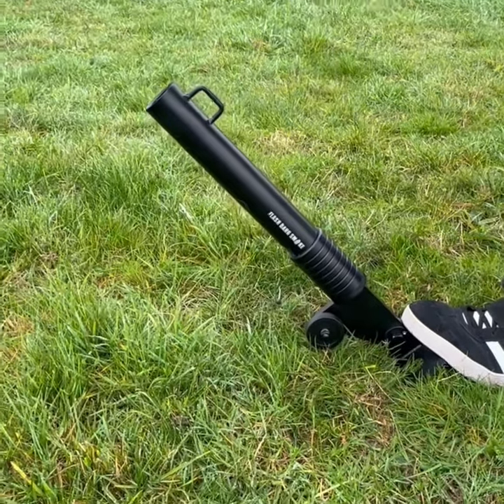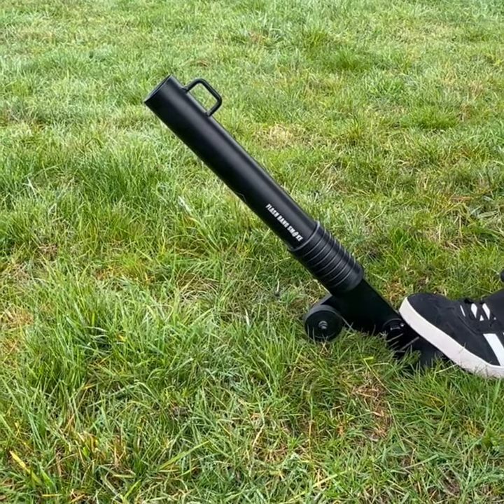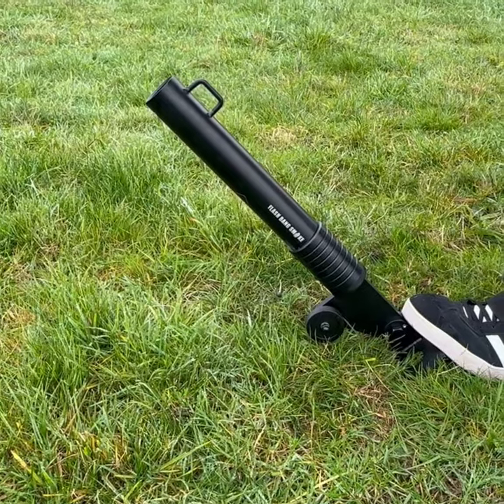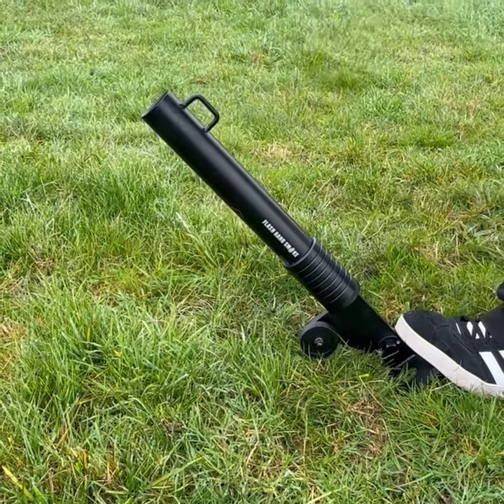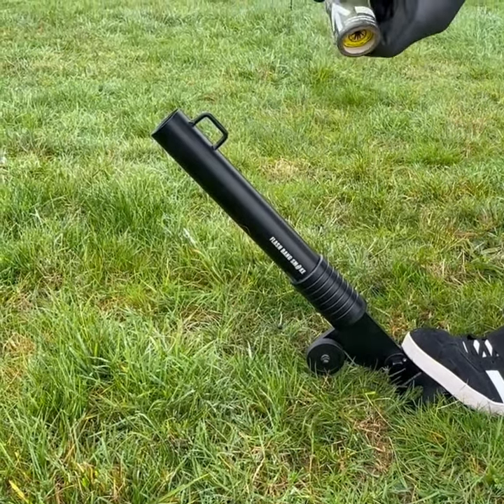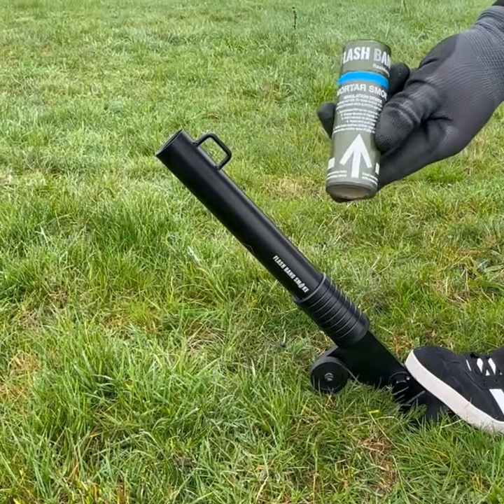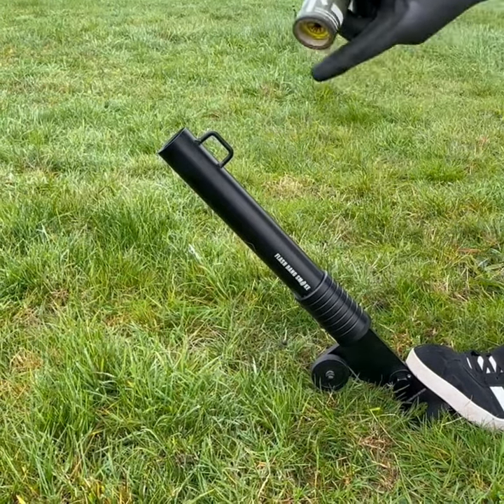FBS Spec Ops 2" Mortar (Pyrotechnic Launcher)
This superb Spec Ops  2" Mortar (pyrotechnic Launcher) , This product is British designed & Precision made so built to last & light weight for carrying with ease.

The projector is specifically tuned for and designed to only work with the FBS range of 38mm Cardboard Rounds.

Featuring aluminium alloy & steel construction, With a Black matt paint finish & A white sighting line is included in the finish.

There is a attachment loop at the top of the Barrel & Holes in the baseplate for fitting of a sling.

Length: 506mm
Baseplate: 76 X 160mm
Weight: 1.45 kg